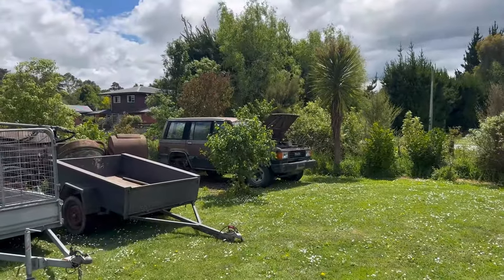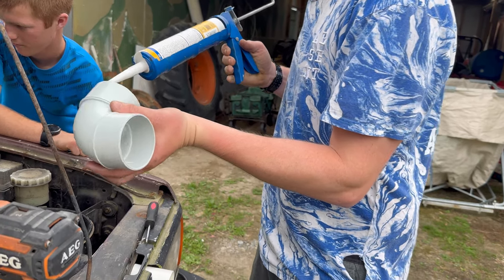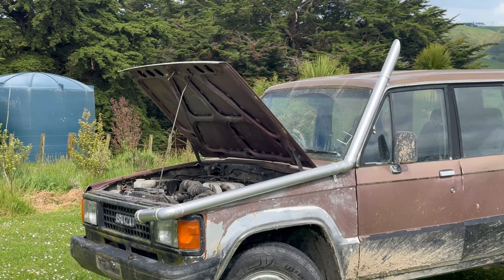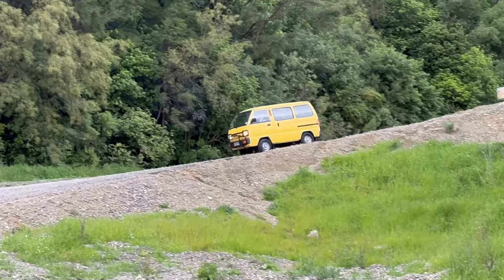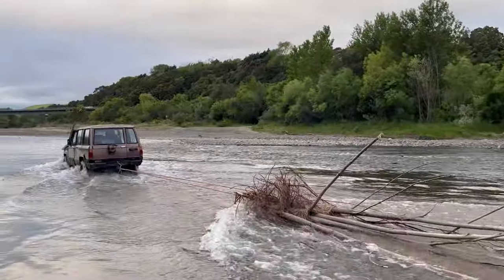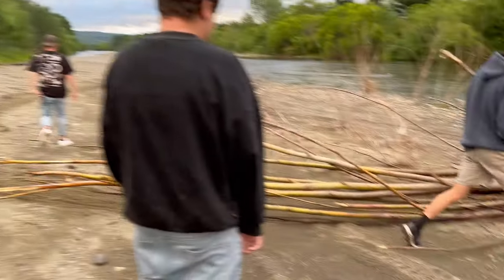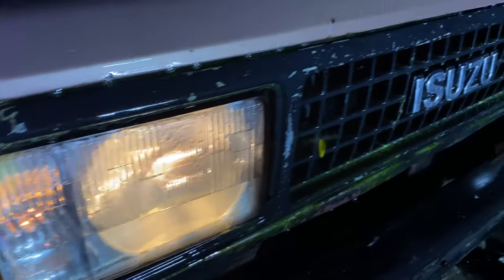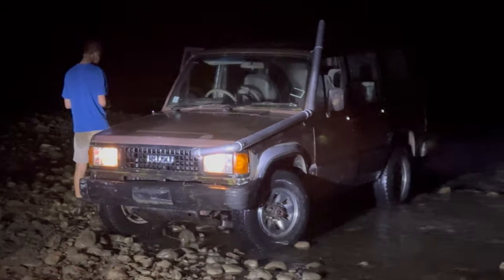Drowning the Bighorn! PVC Snorkel!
Out with the 4wd crew!
Filled the Bighorn with water! And somehow made it out!

Music

Buddha Vybez Prod. - Stay Savage "| HARD Trap Beat
2022 Free|Trap Rap

FIFO - DOPE TRAP BEAT | No Copyright
Trap

Beats Provider - "Blind" -
Hype Freestyle Type Beat |

Buddha Vybez Prod. - [FREE] " Mud " | HARD Trap Beat 2021 |
Trap Beat Instrumental 2021 +FREEDL